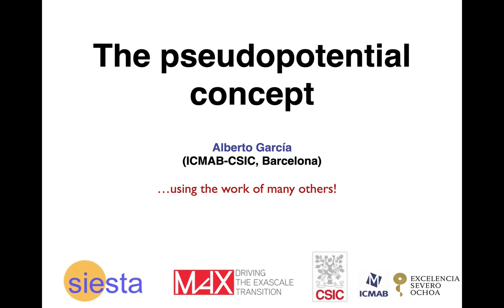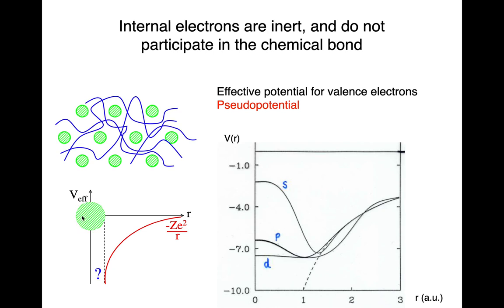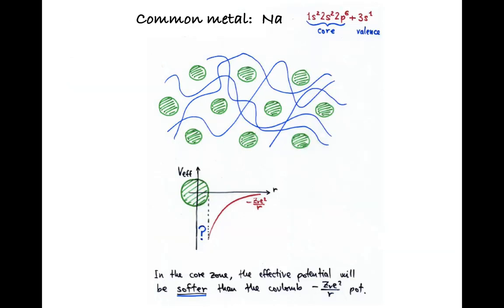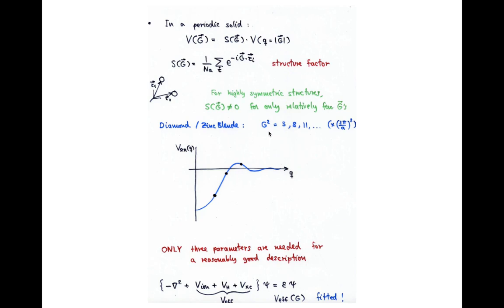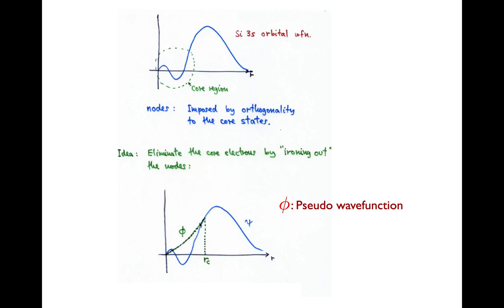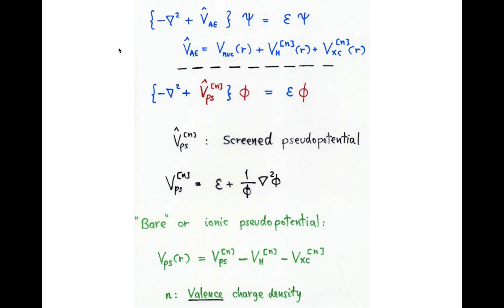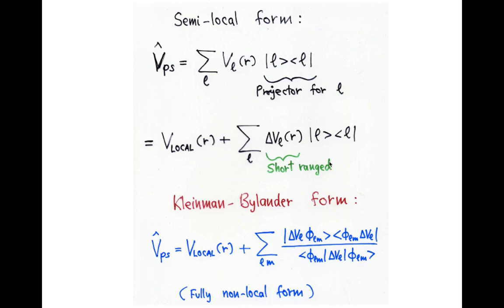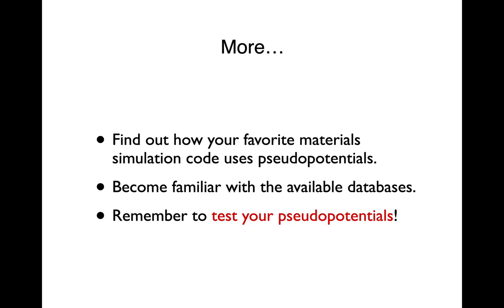PSEUDOPOTENTIALS | NORMCONSERVING | NORMCONSERVANCY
This Lecture is courtesy of  Alberto García (ICMAB-CSIC)